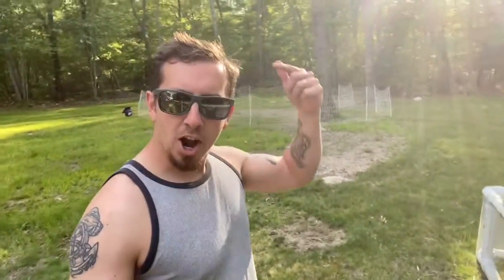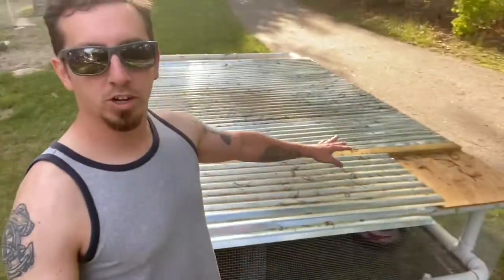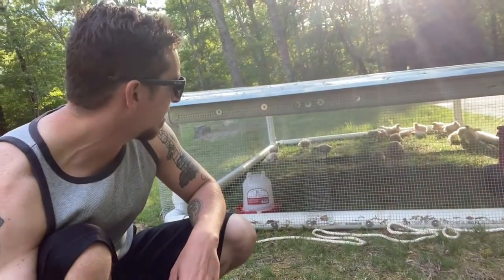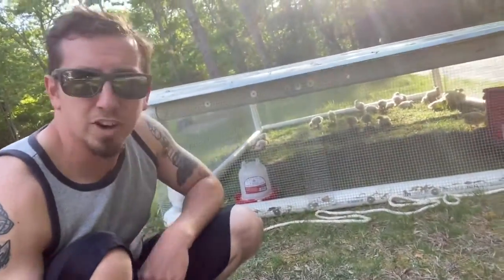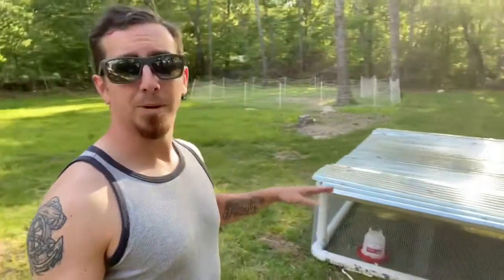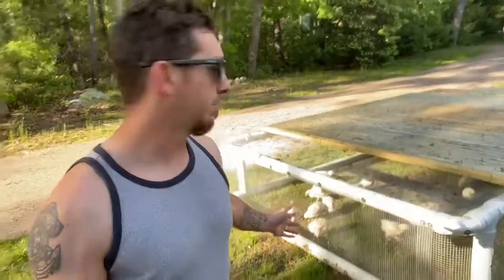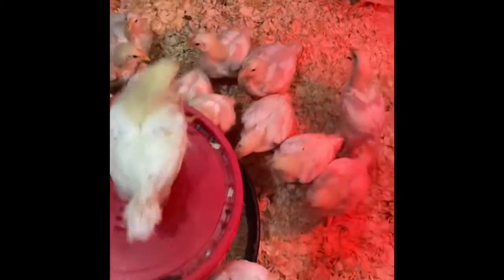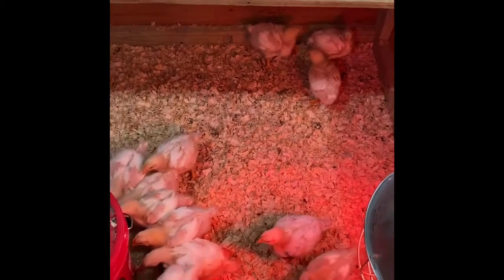Day 18 update on the meat birds. Free ranging in the chicken tractor!